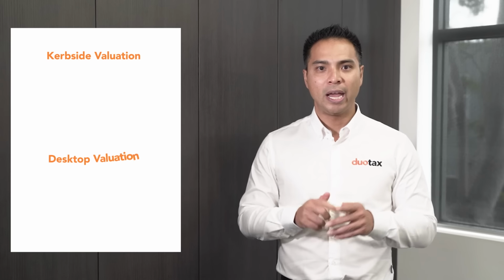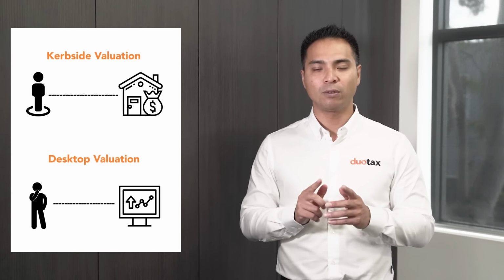Types of Property Valuation Explained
A property valuation is a detailed report of a property’s market value. This is defined by the International Valuation Standards Council as the estimated sale price “between a willing buyer and a willing seller in an arm’s length transaction, after proper marketing and where the parties had each acted knowledgeably, prudently and without compulsion”.

In today’s video, we’re going to chat about the difference between a desktop valuation, a kerbside valuation and a market assessment valuation.

All three of these property valuations have the potential to help you save dollars on your property investment, so make sure you watch until the end.

Okay, let’s jump straight to it!

CHAPTERS:
00:00 - Overview
01:12 - Desktop Valuation
02:15 - Market Assessment Valuation
03:00 - Kerbside Valuation
04:06 - Final Thoughts

Tuan is the Director of Duo Tax Quantity Surveyors. For the past five years, he and his team have helped thousands of property investors maximise their tax deductions through the power of tax depreciation schedules. As an avid property investor himself, his mission is to help all property investors get the most value out of their investments.